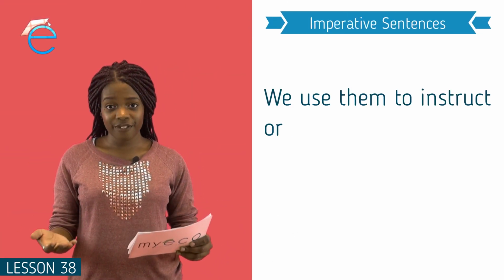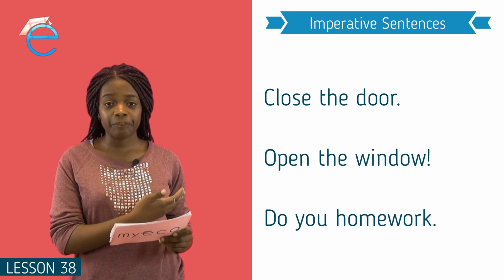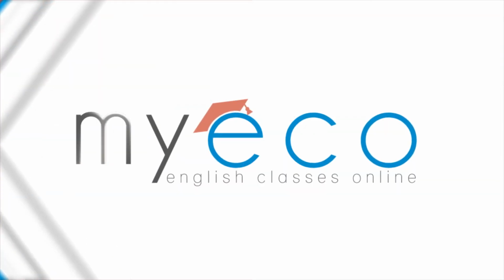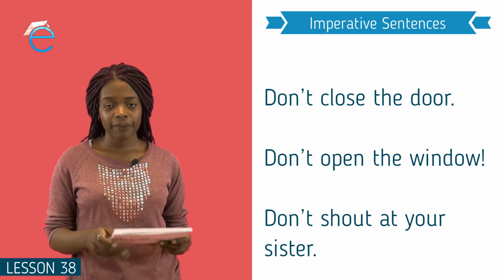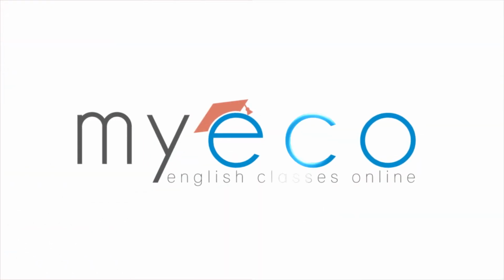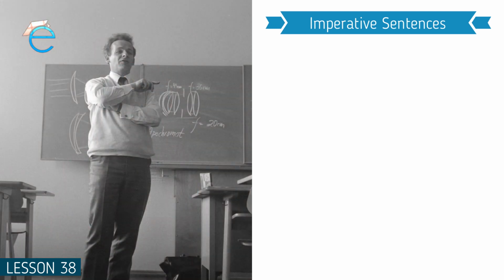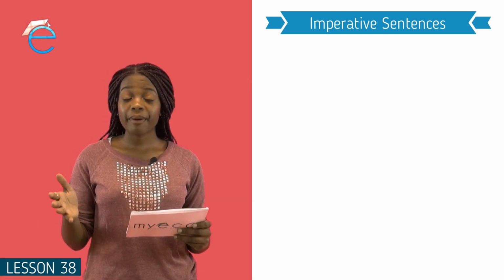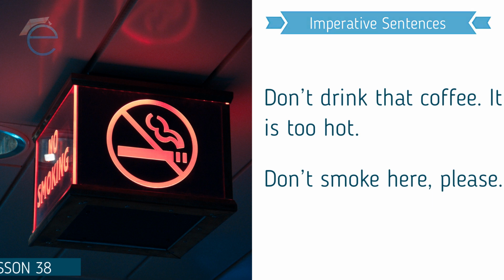Lesson 38: Imperative Sentences | B1-B2 Intermediate Level English Grammar | Learn English Online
B1 & B2 English Course - Lesson 38: Imperative Sentences | B1-B2 Intermediate Level English Grammar | Learn English Online

MyECO video lessons are now available on UDEMY with thousands of activities, questions and vocabulary, and review videos. You can also do the activities and download the pdf vocabulary documents.

Start studying with our videos and reinforce what you've learned. Click here to check our UDEMY course and purchase with a special discount immediately. Register for our course on UDEMY with a 90% discounted price:

If you'd like to improve your English with online live lessons and speaking club, visit the MyECO

English Course

PT: Nível de Inglês B1 e B2 - Aula Online 38

Os vídeos MyECO estão agora disponíveis no UDEMY com milhares de atividades e perguntas, bem como vocabulário e vídeos. Comece a estudar com nossos vídeos e reforce o que você aprendeu.

Clique aqui para ver nosso curso UDEMY e compre um desconto especial imediatamente:

English Course

UDEMY'de bulunan BAŞTAN SONA İNGİLİZCE KURSUMUZU %90 indirimle satın alarak, ekstra 2000'e yakın soru çözebilir, burada bulunan videolarımıza ilave 150'den fazla KELİME ve TEKRAR video derslerimiz ile öğrendiklerinizi unutmamak üzere pekiştirebilirsiniz.

MyECO web sitesinde, anadili İngilizce olan öğretmenler ile "Online Canlı Dersler", "İngilizce Konuşma Klübü" ve "Özel İngilizce Konuşma Kursları" alarak İngilizce Konuşma becerinizi geliştirebilirsiniz.

English Course

مستوى اللغة الانجليزية المبتدئ :الدرس أونلاين رقم 1